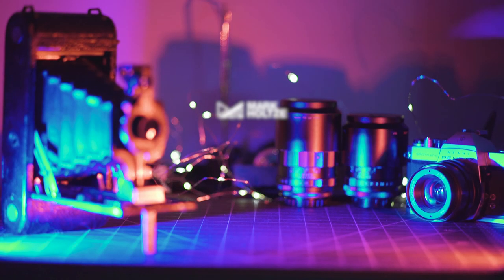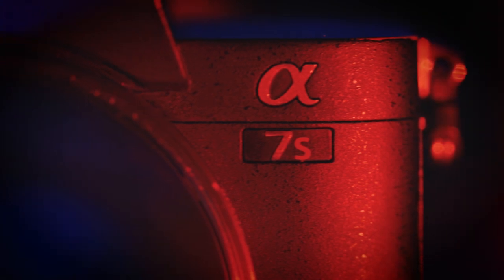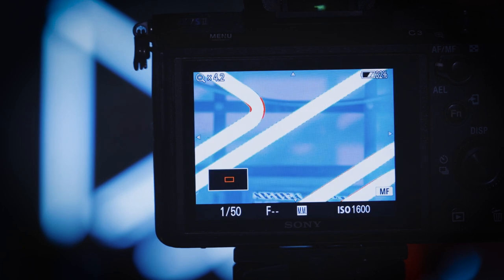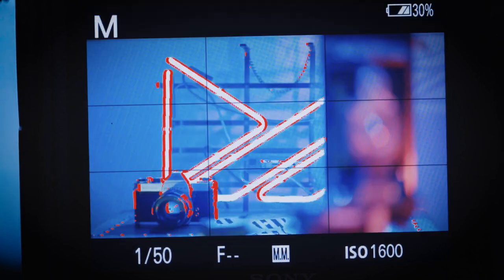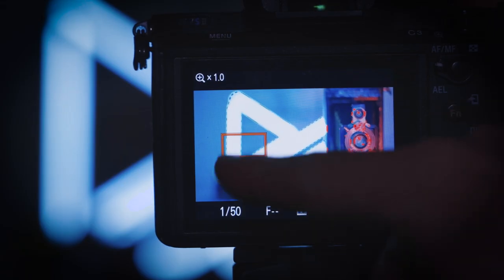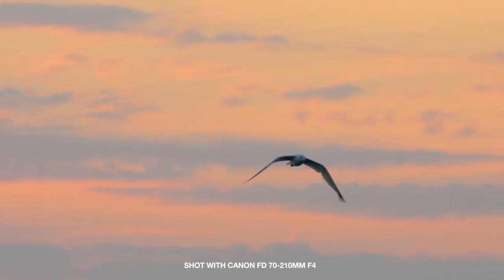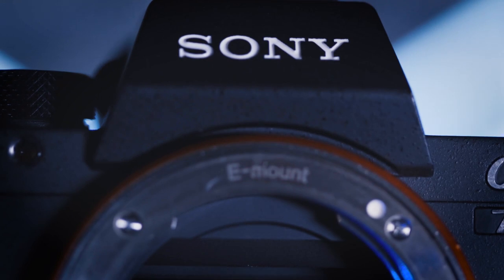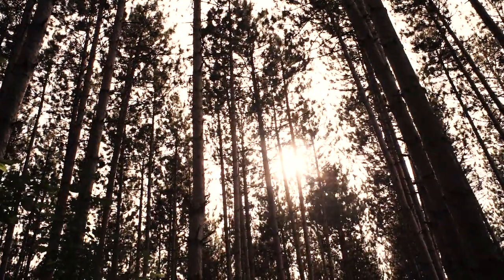How I Nail MANUAL FOCUS Every Time - Manual Focus Like A Pro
In this video I talk about why manual focusing vintage lenses is made easy on mirrorless cameras and some techniques on how you can use it to your advantage.